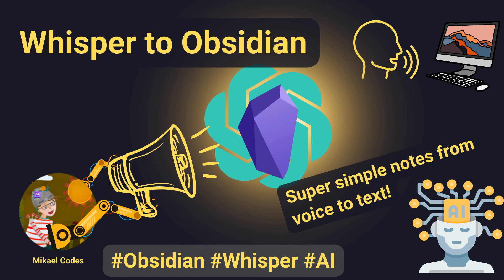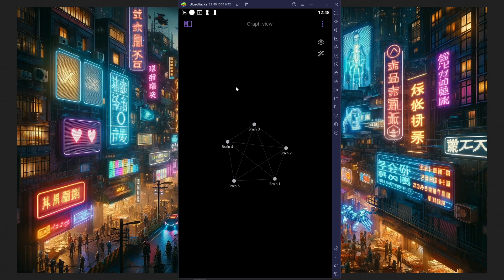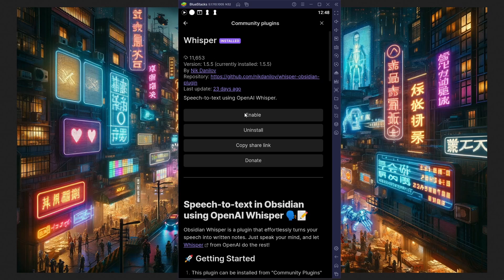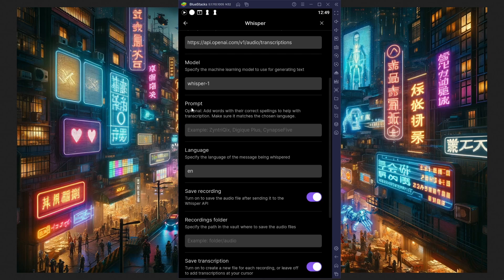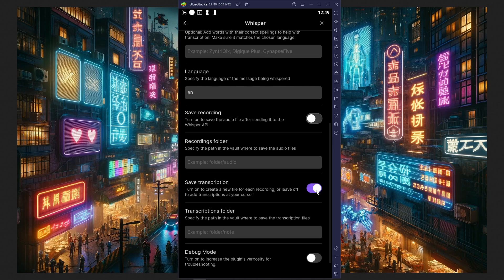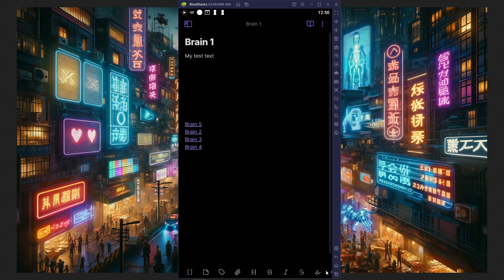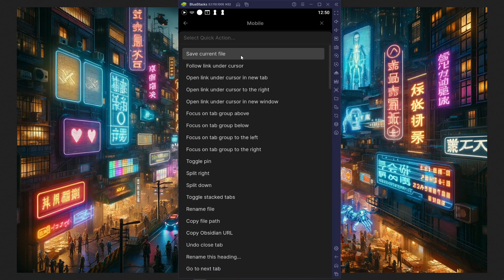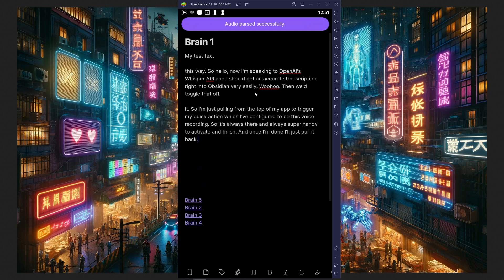Whisper to Obsidian - Super easy voice notes to text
A quick tutorial on how to make use of OpenAI's Whisper to speak to your Obsidian app and get the results as great quality text.

I use it a lot for journaling and taking spontaneous notes through the day, so I hope you'll find it useful too!

Note: You need an OpenAI API key!